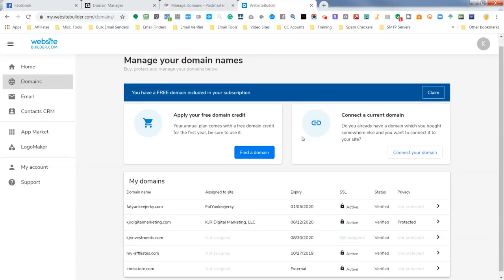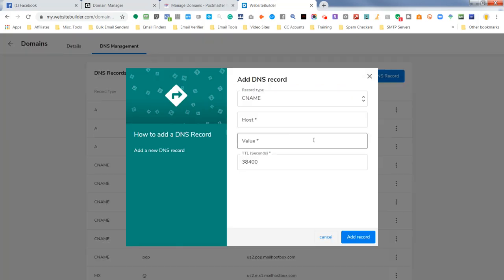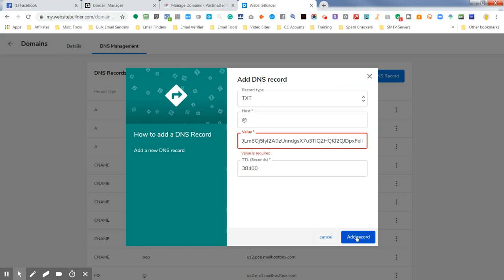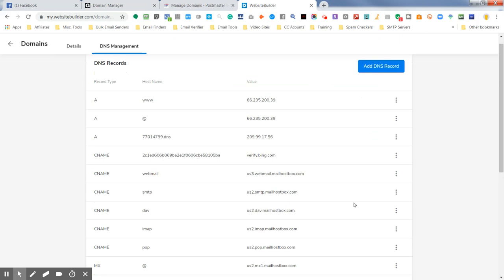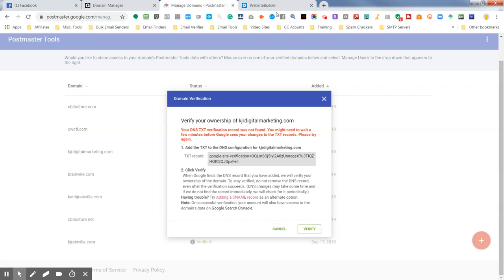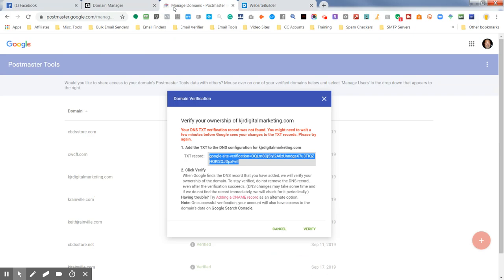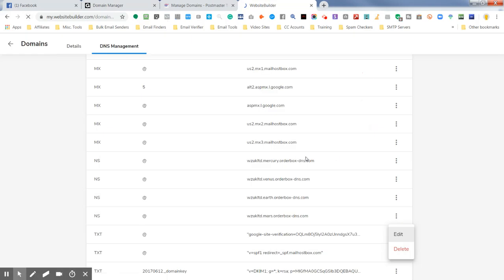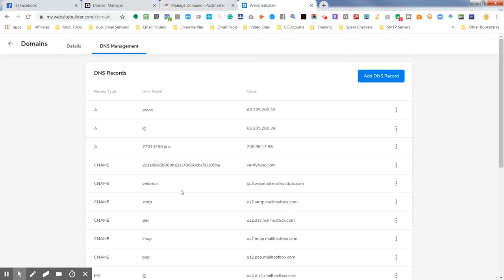How to add a Txt Record to Website Builder Domain (Google Postmaster)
How to Add a TXT Record to a Website Builder Domain (Google Postmaster)

Setting up Google Postmaster? This quick tutorial shows exactly how to add a TXT record to a Website Builder domain so you can verify ownership and start monitoring your email deliverability.

In this video you'll learn:
✅ Where to find DNS settings in Website Builder
✅ How to paste the Google Postmaster TXT record correctly
✅ How to confirm verification went through